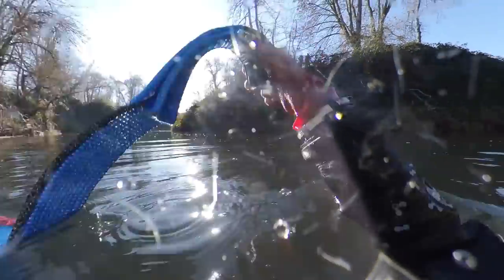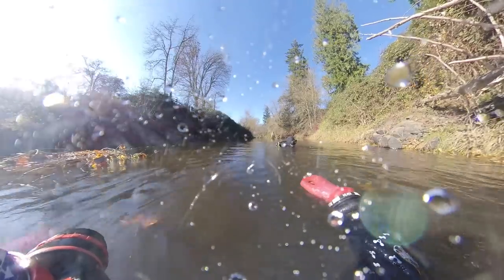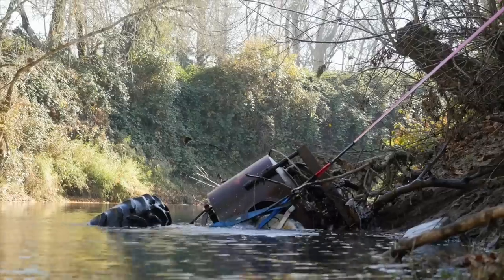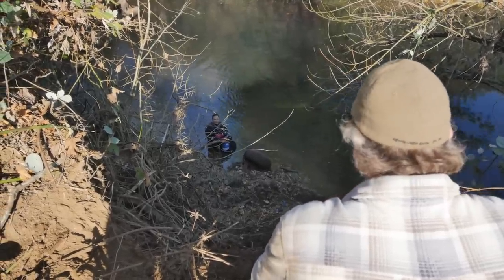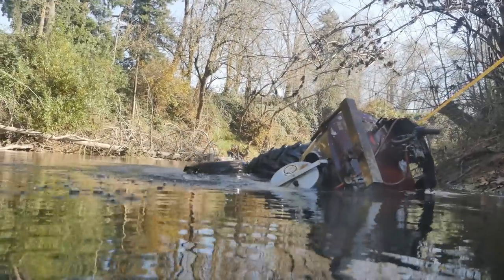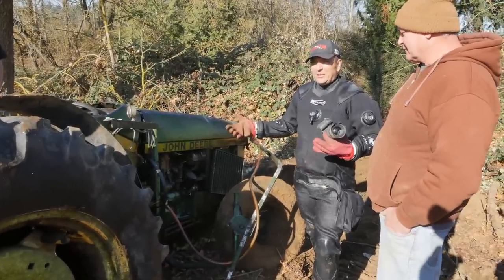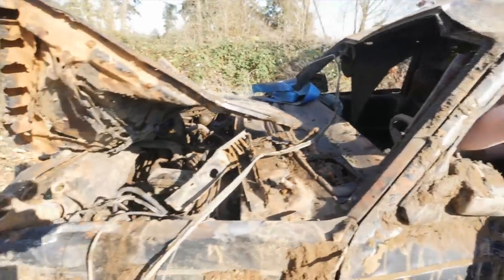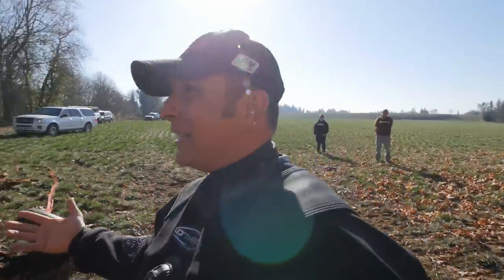John Deere Tractor Found 10' Underwater in River!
Recovered a John Deere Tractor Underwater in River... 🚜💦
Tractor stuck in muddy river 10' deep with Chevy SUV.

*GET INVOLVED... AND HELP SUPPORT THE MOVEMENT*

Questions?

In this episode of Adventures with Purpose, we head to the Pudding River near Mt Angel, Oregon in search of a John Deere tractor underwater.

WE FOUND A TRACTOR!!!
Crazy... RIGHT?

We stumbled upon this farm tractor a few months back when Tatum tipped us off that there might be a tractor in the river.

Sure enough, upon an initial dive, we found a tractor stuck in the mud upside down in the river.

Our best guess is that the John Deere tractor has been in the river for about 2 years.

Was the tractor stolen?... 😢

The police have no record of any stolen tractor but did know there was a tractor in the river.

What's our next underwater treasure hunting adventure going to find?